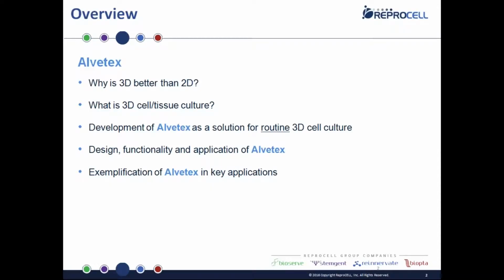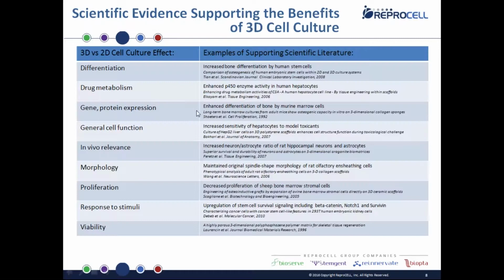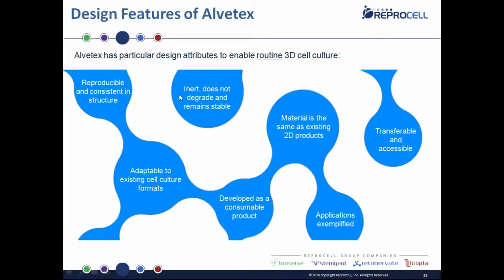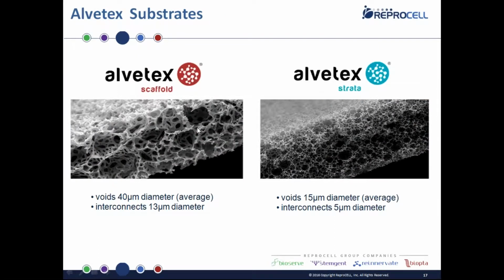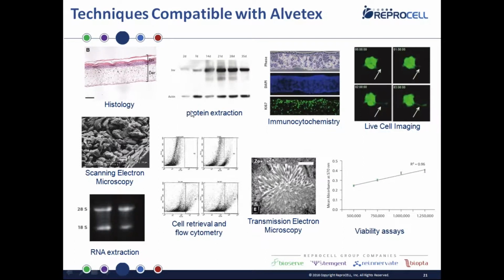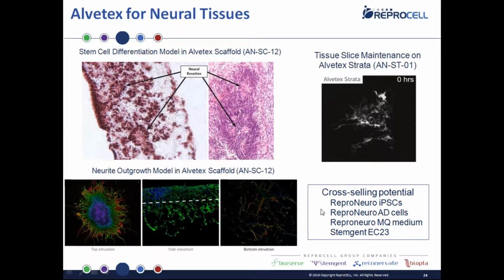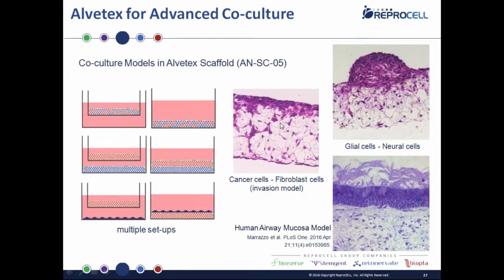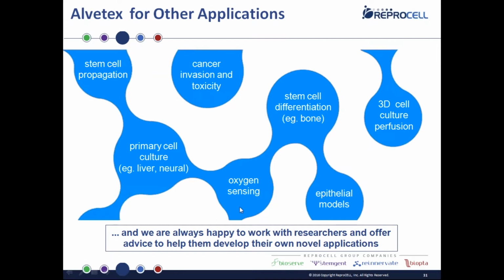How to use Alvetex 3D Culture Technology in your research | REPROCELL (formerly Reinnervate)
0:00 Introduction
1:58 Why is 3D Better Than 2D?
5:15 What is Three Dimensional (3D) Cell Culture?
16:40 Design Features of Alvetex
34:47 Technical Resources for Customers and Sales
37:34 High-Profile Applications
38:13 Alvetex for Neural Tissues
42:26 ALVETEX for Skin Models
47:31 Alvetex for Advanced Co-culture
51:03 Alvetex for Liver Drug Testing
55:23 Alvetex for Other Applications